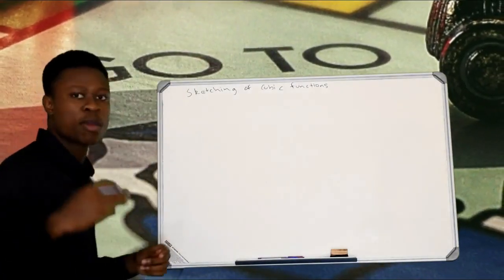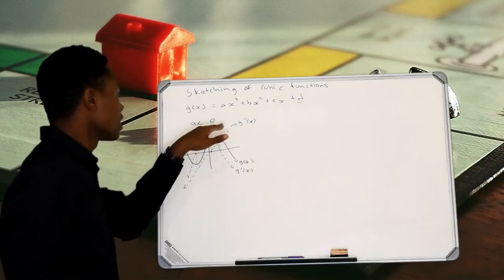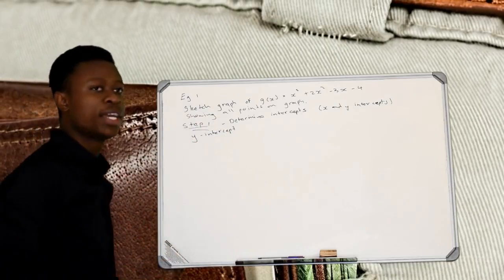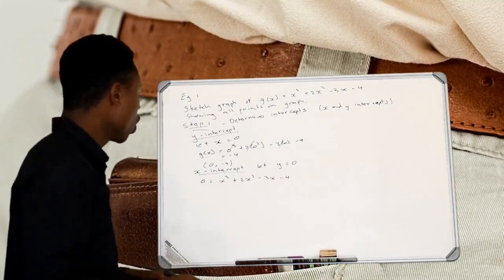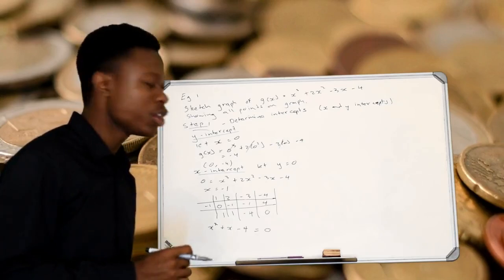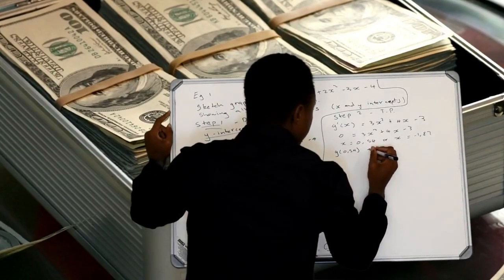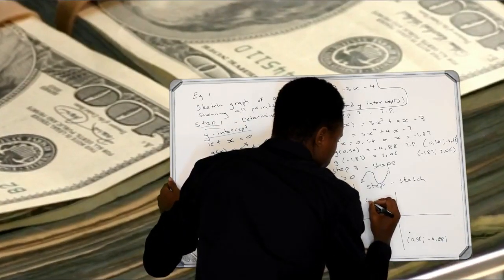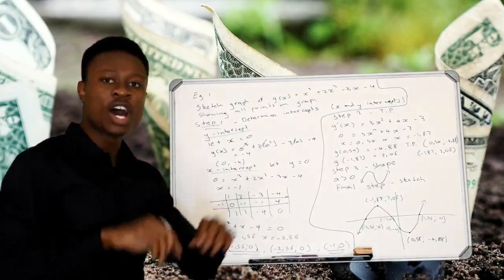Sketching of Cubic Functions